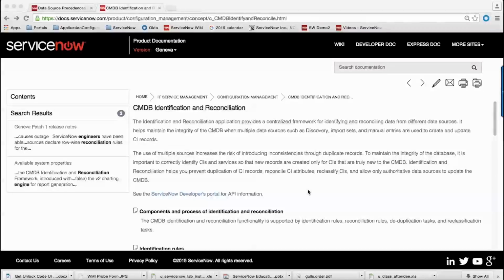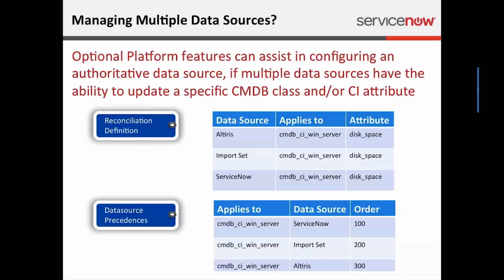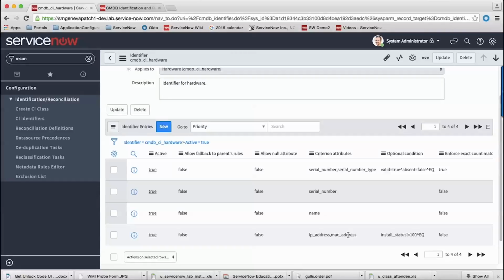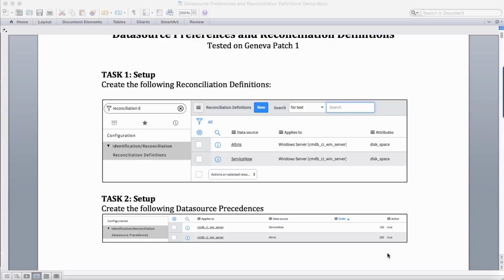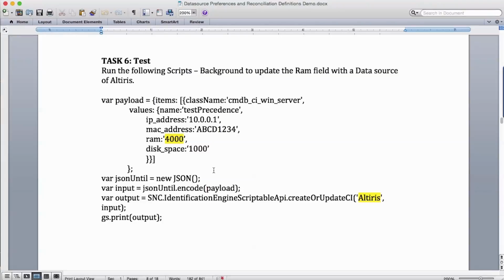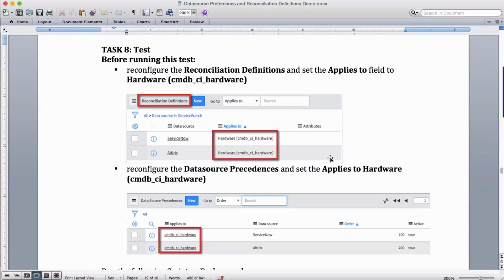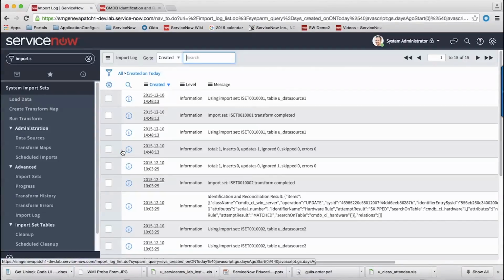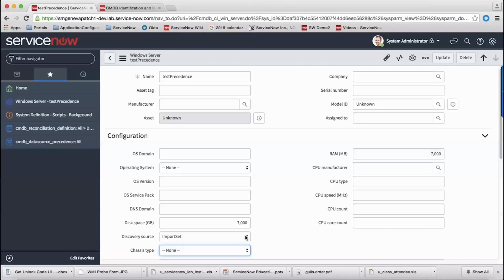CMDB Identification and Reconciliation Framework